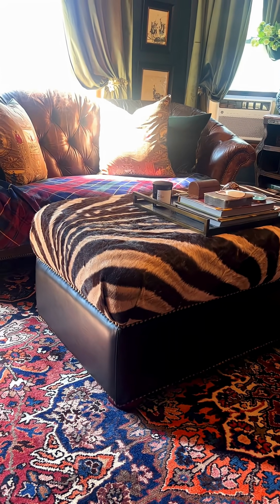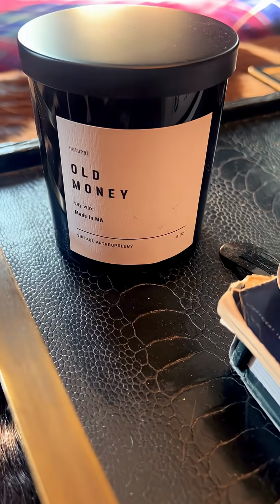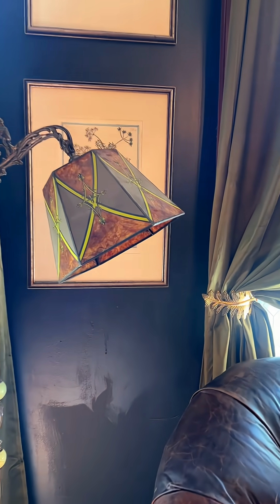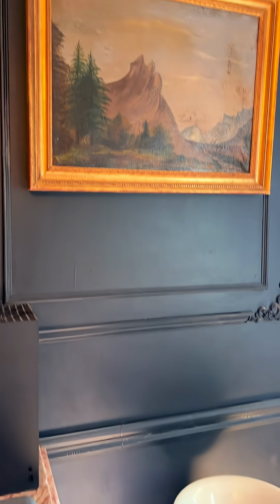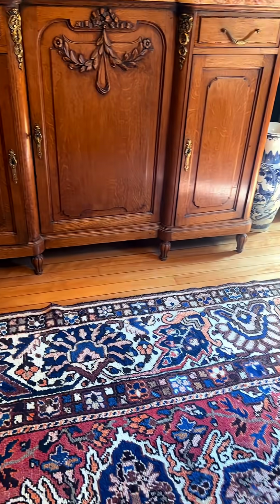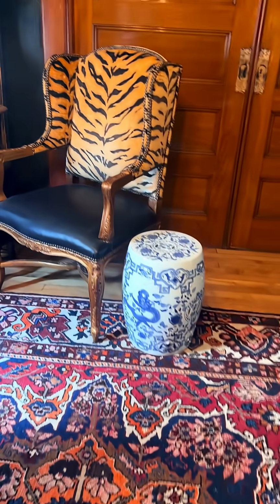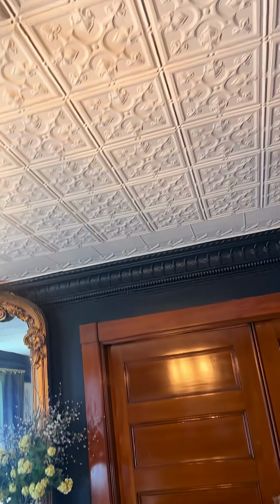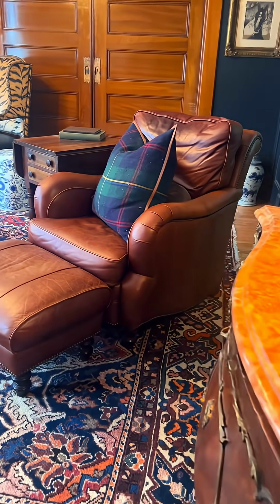Quick living room tour of our cozy Victorian Home.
I wanted to give a quick tour of our living room because I’ve been getting so many questions about the colors in our home and I thought it would be great to share with you guys where I got them and what they are.

The color in this room is called railing by Farrow and ball and I absolutely love the dark color of it. It’s like a deep blue with a little bit of black to it and it just provides such a warm cave like feeling, which is something we really wanted for our living room since we often tend to just sort of cozy up and relax.

A lot of the furniture is Thrifted or from our own store in Princeton, Massachusetts called Hunt And Gather Vintage Market. My husband and I also have an auction business so we find all kinds of great pieces that were able to get for our home and then I have inherited a number of pieces from my family

I shop Facebook marketplace almost religiously so a lot of my favorite pieces like the Ralph Lauren pieces in my living room came from there otherwise I never would’ve been able to afford to purchase them. I think if you take your time and curate a room, you can create a lived in expensive look without The expensive price tag. I know the room looks a little opulent, but I did not spend a lot of money on one thing most things like I said are Thrifted so they weren’t as expensive. Sometimes it takes a little bit of searching, but you will find the right pieces and you will be able to get incredible deals. I’m happy to share any of our resources with anyone so if you have any questions or you wanna know where a specific peace came from don’t hesitate to reach out.